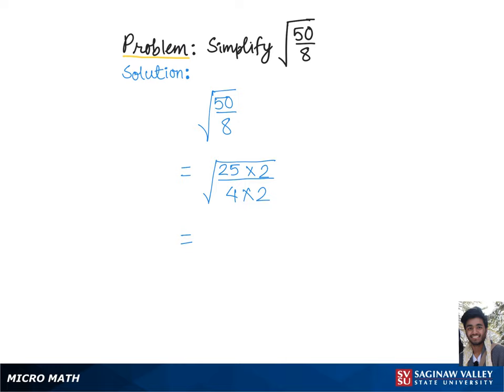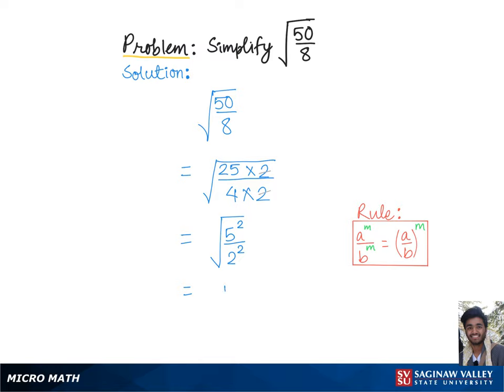Radicals: Simplify √(50/8)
Ajay from SVSU Micro Math helps you simplify an expression involving a radical, or root.  This problem involves a square root.